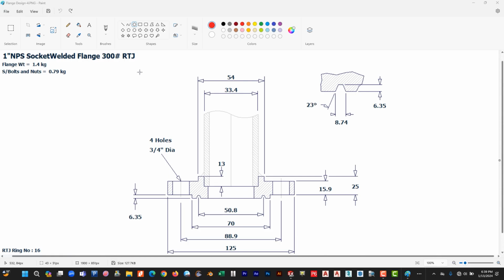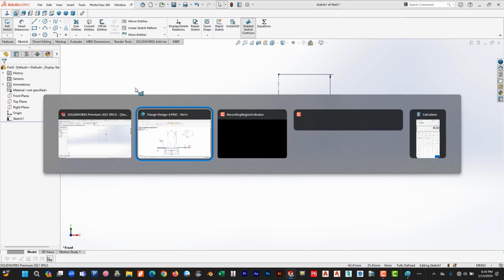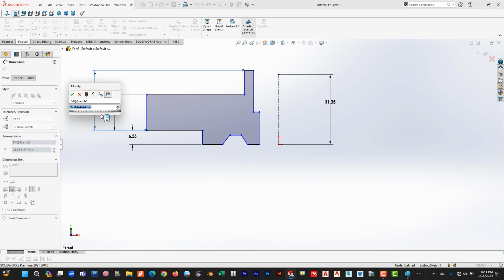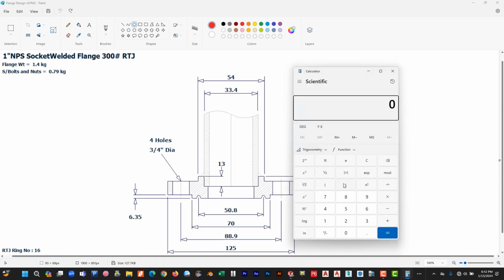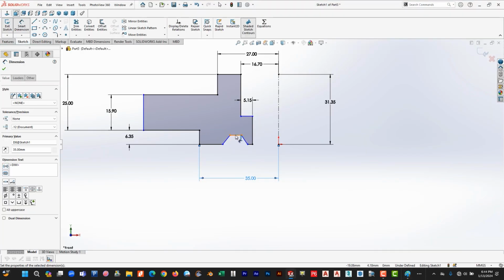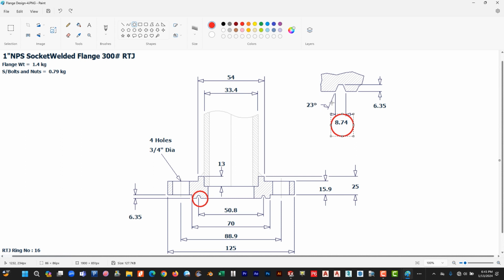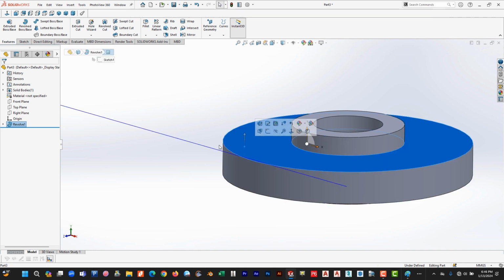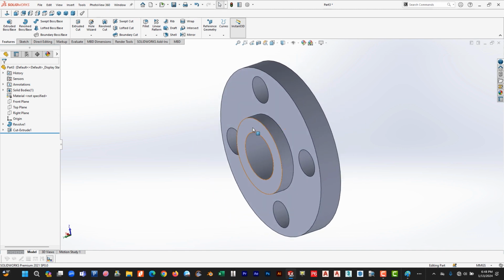Solidworks Tutorial | 3d Modeling of Socket Weld Flange | Piping & Routing Design | ASME B16.5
My Name is Arslan Arif. I am Professional Mechanical Engineer & 3D Artist . FAD Tutorials can help you to achieve your ambitious goals faster.

In this tutorial I have made 1" NPS Socket Weld Flange Design 300 Rating ASME B16.5 in solidworks. This is the component of solidworks piping and routing. I explain how you can make a weld neck flange in solidworks easily with the reference drawing.